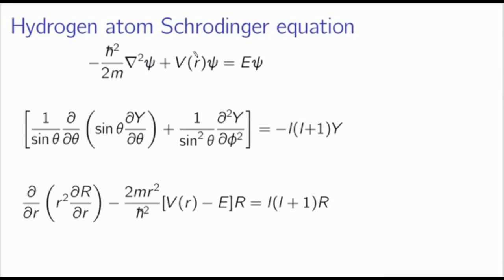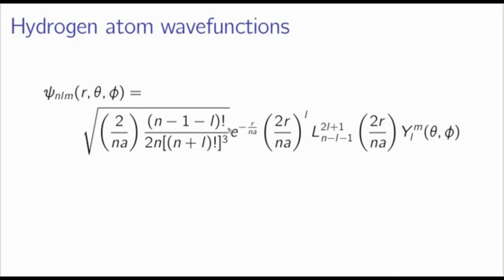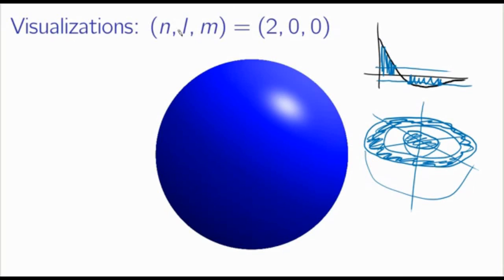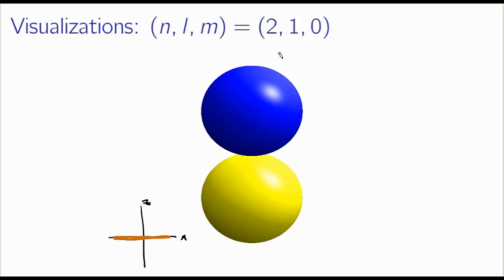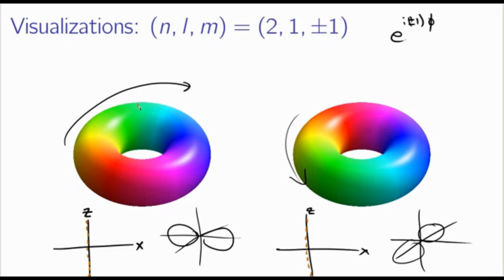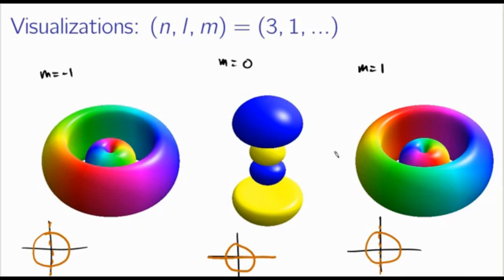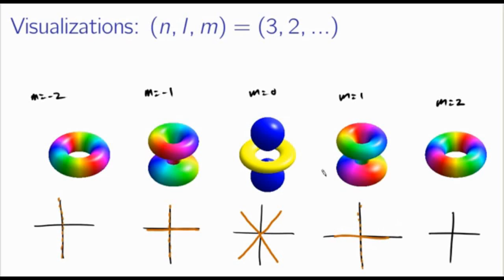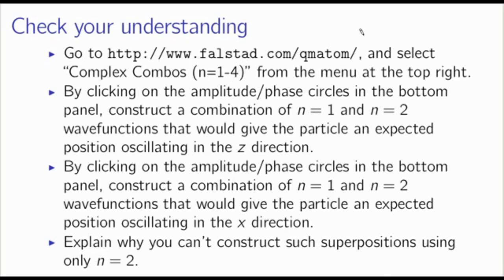Quantum Physics - Hydrogen Atom Wavefunctions (Part 5)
Quantum mechanics also known as quantum physics, quantum theory, the wave mechanical model,  including quantum field theory, is a fundamental theory in physics that describes nature at the smallest – including atomic and subatomic – scales.

The hydrogen atom wavefunctions are mathematically precise but difficult to visualize.  This video presents a few visualizations as produced